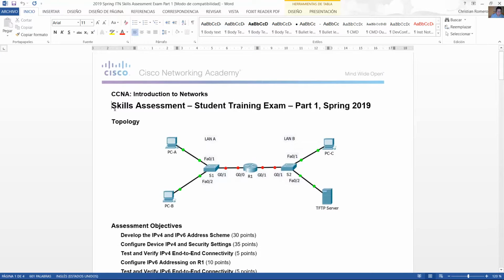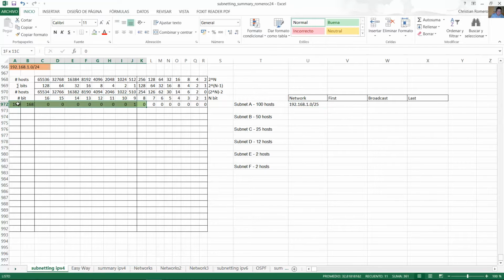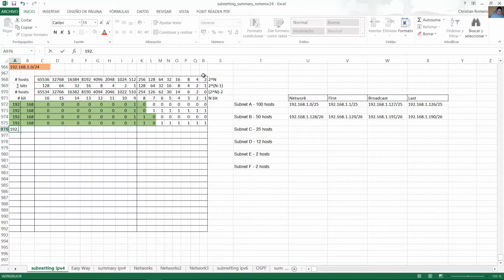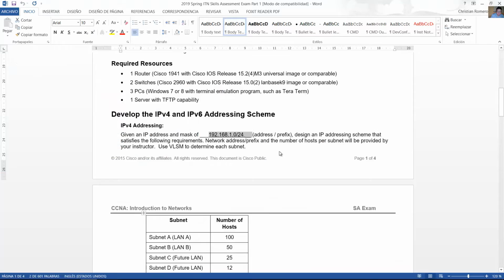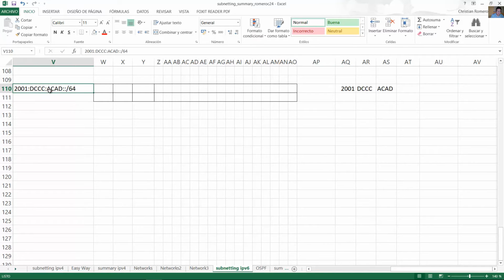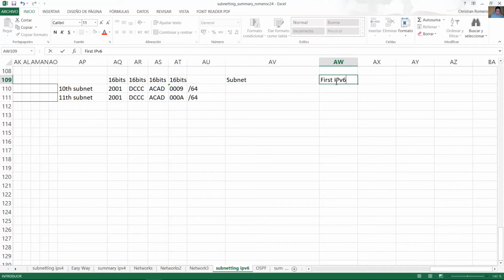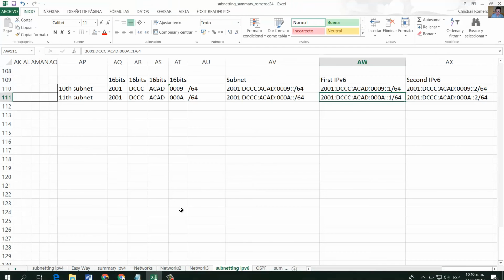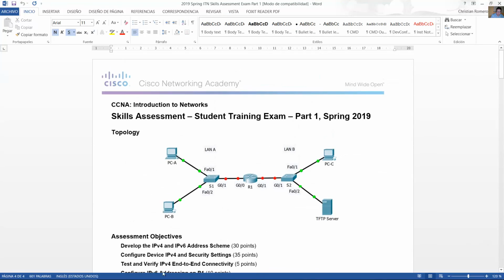CCNA 1 - Introduction to Networks - VLSM and Subnetting - IPv4 && IPv6